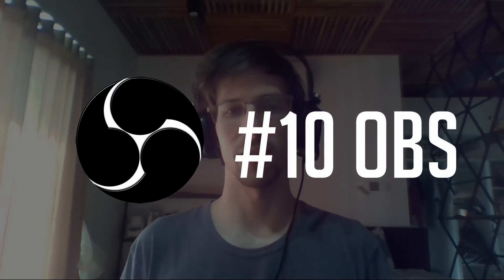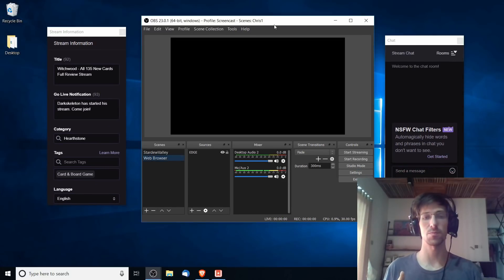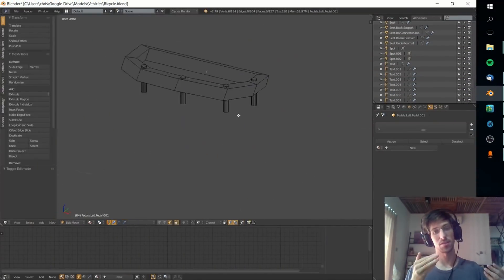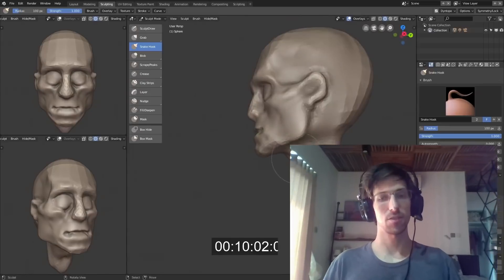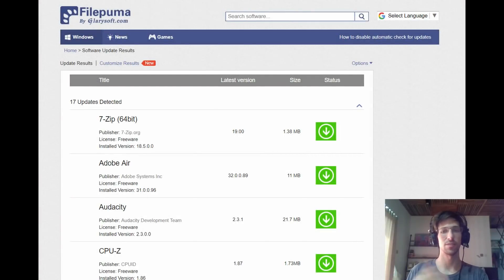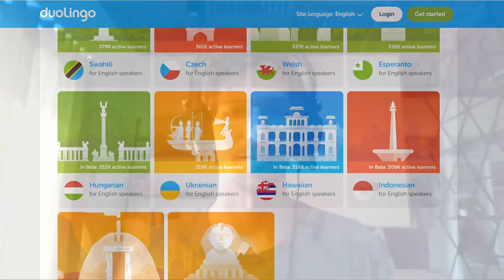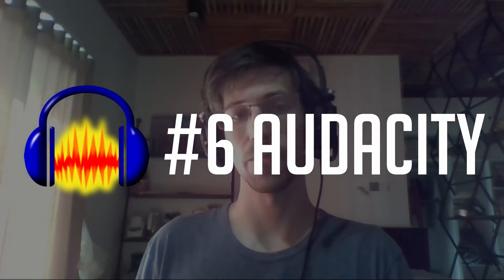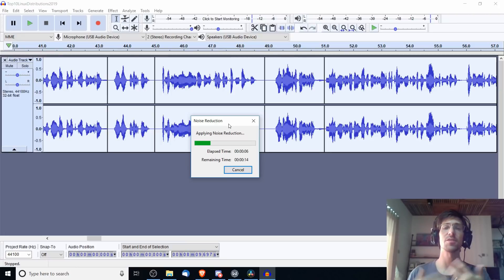Top 10 Best Free Productivity Apps for 2019 (Windows / Mac / Linux)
Here's my list for the best apps for 2019. Many are cross-platform compatible with Windows, Mac, and Linux.
10 ◢◤ OBS - Best Video Recording Software

Bitcoin: 17Pn5PifFmRkHRAqCZQAom1ZjCiSf7qJjJ
Ethereum: 0x6f2781F382952c8caCDbE99C46F07c265ab59627
Steem: @christutorials

Credits
YanSculpts (Blender Speed Sculpting Channel)